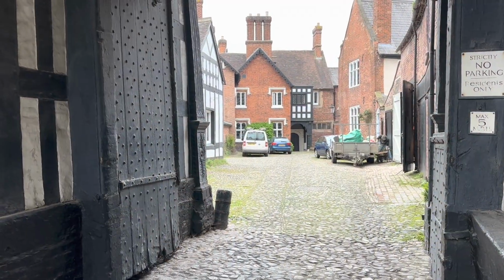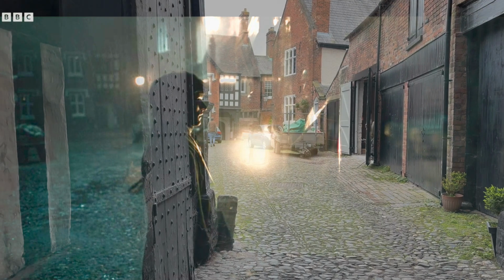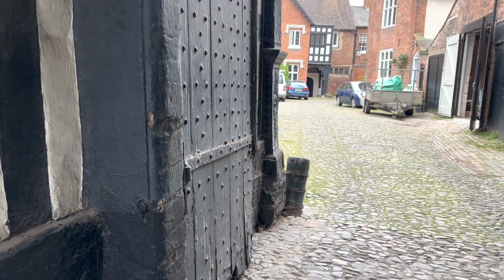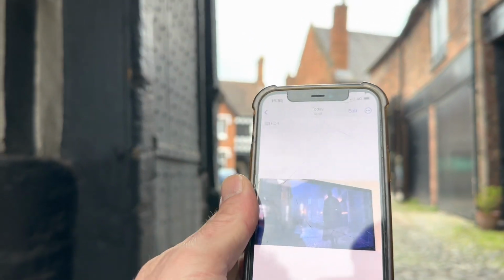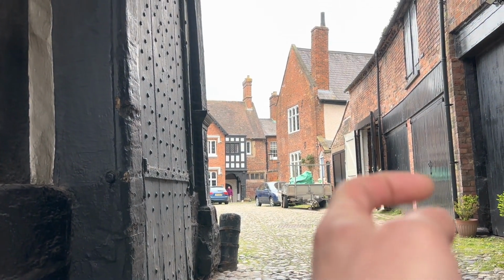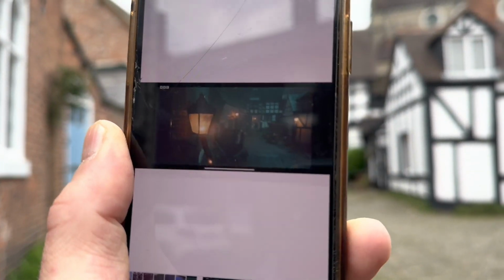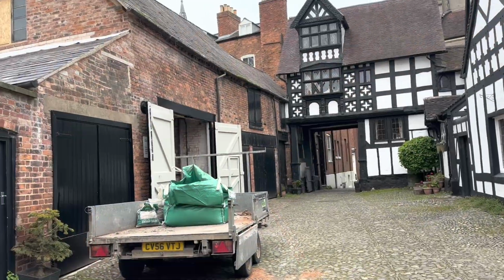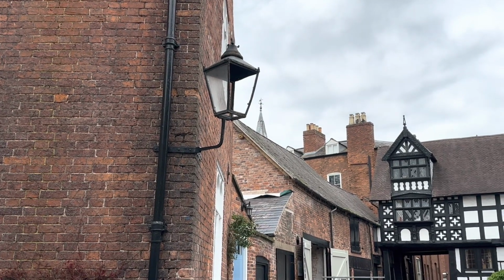GREAT EXPECTATIONS Episode 4 Filming Locations Shrewsbury Shropshire - Third Rate Thursday Ep 8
This week on Third Rate Thursday

.Great Expectations Episode 4 Filming Locations
.What’s your favourite season?
. This Sunday on Third Rate content
. Mary Webb and Gone to Earth (1949)